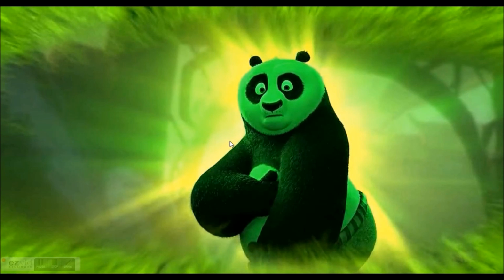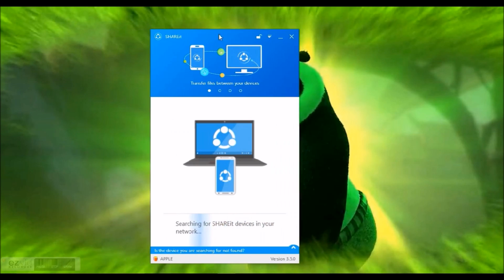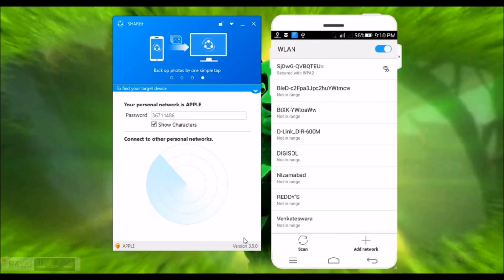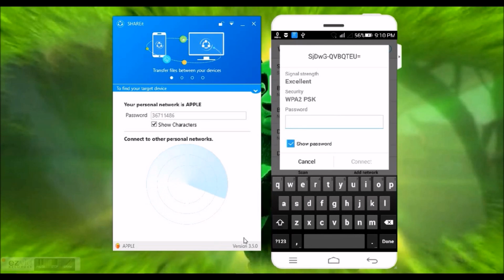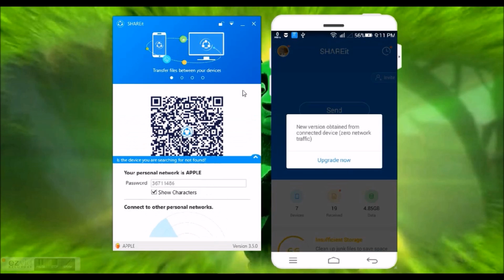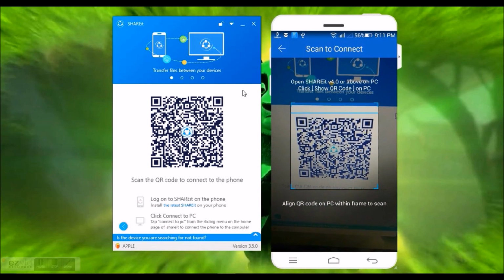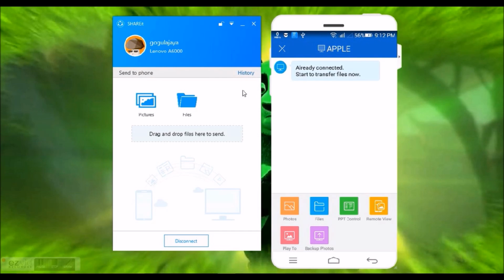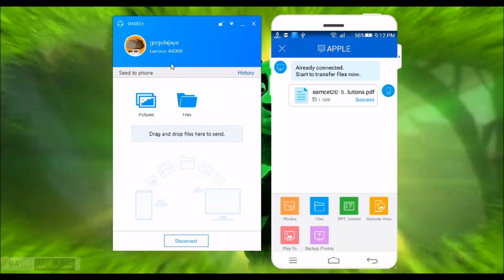How to Use Updated share It Version 3.5 Between Phone And Pc || New Feature QR code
Download Share It Version According To Your Operation System

Today i'm Going To Show How to Wireless Transfer Between Your Phone and Pc In Updated Share It Version 3.5 .It Is The Latest Update from share it. Which contains the QR code and we Need to Scan the QR code From Our mobile Which is Quite complex but i'm going to Show You In Easy Steps You Will Understand for Sure Which 100% Working For Sure My friends. There Are Only Few Steps Present here.Which some What Difficult From previous versions of share it. since the previous versions are quite Simple we will be getting only Sent and Receive options But here we will be getting more options.